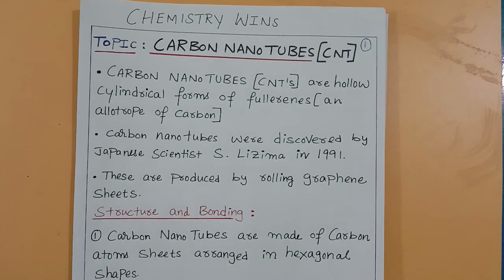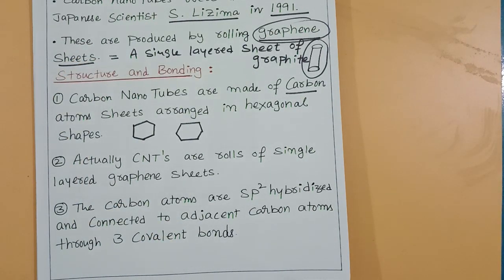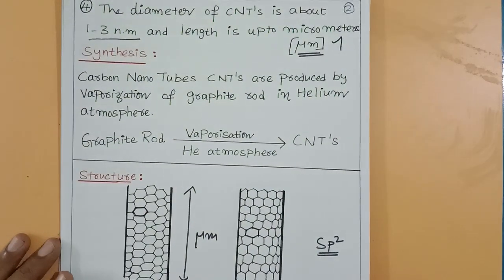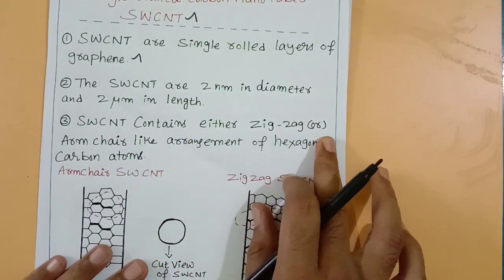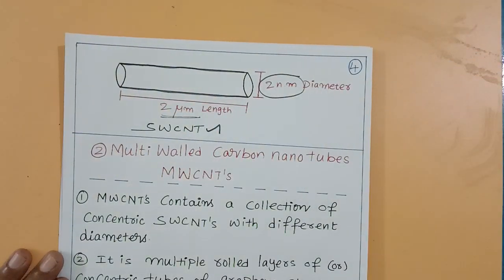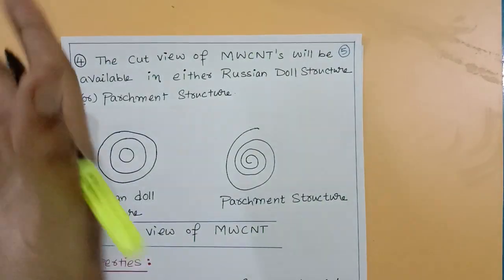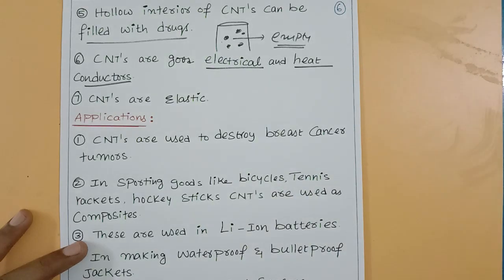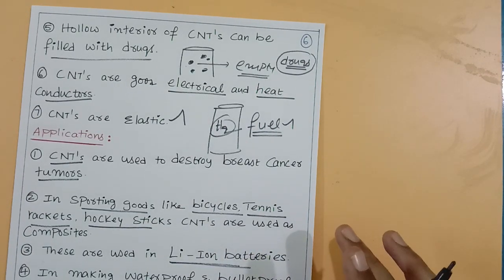CARBON NANOTUBES [ CNT] @sadhanadhananjaya CHEMISTRY WINS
Synthesis, Structure, Properties & Application's of Carbon Nano Tubes for Intermediate, Bsc Degree, Msc chemistry Students @sadhanadhananjaya CHEMISTRY WINS